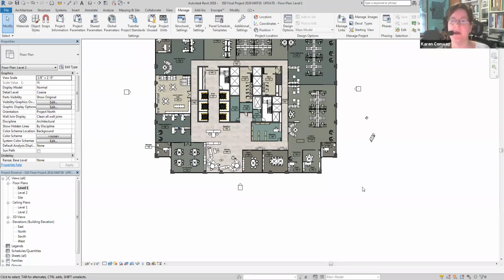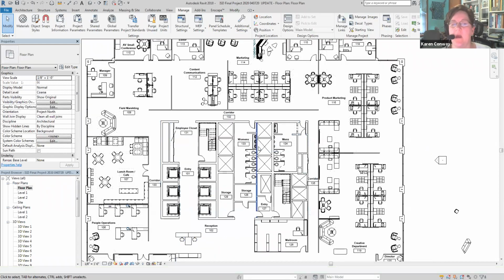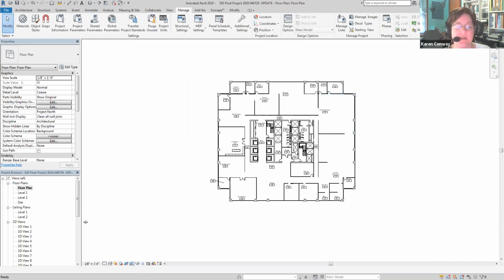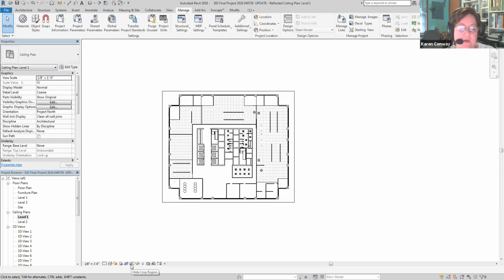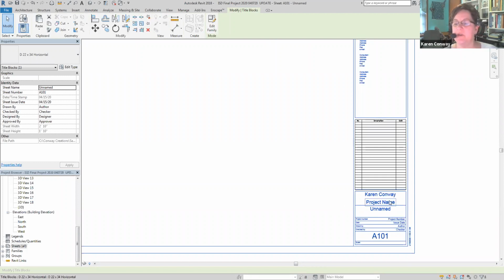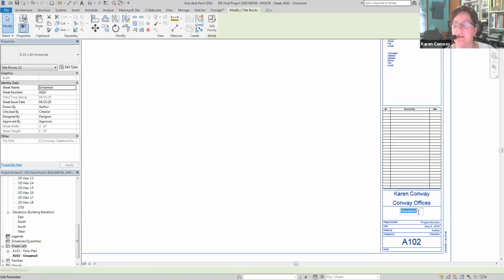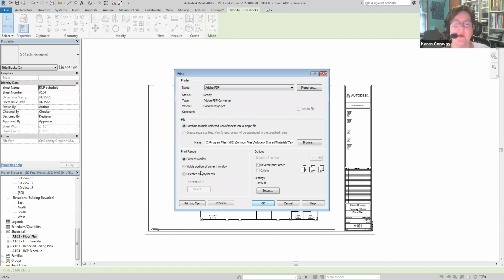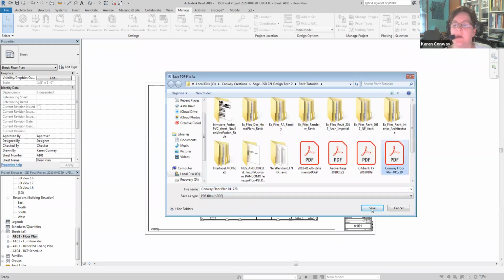Revit - Setting up Views and Sheets and Printing to PDF